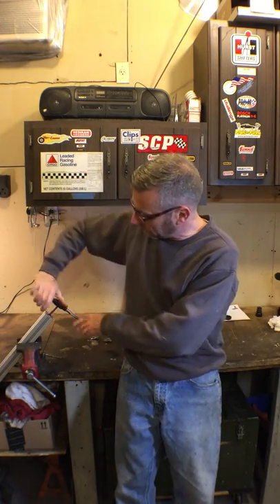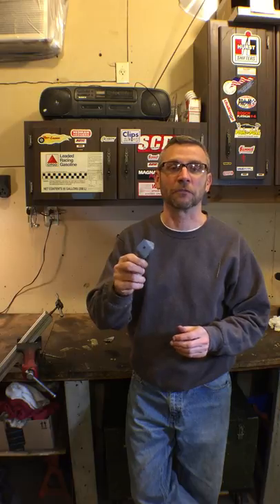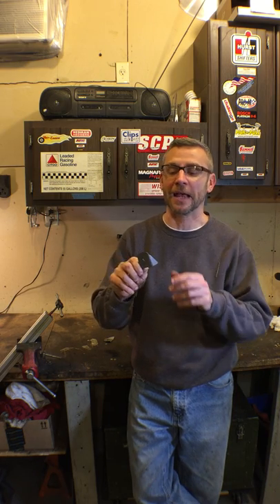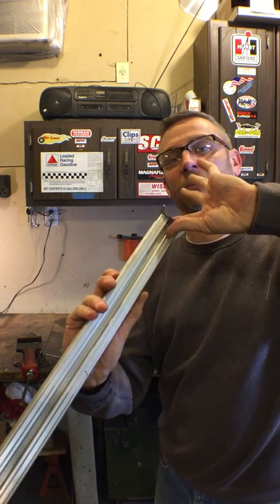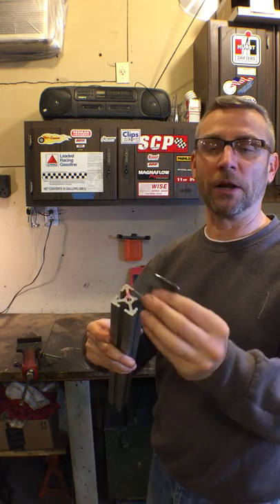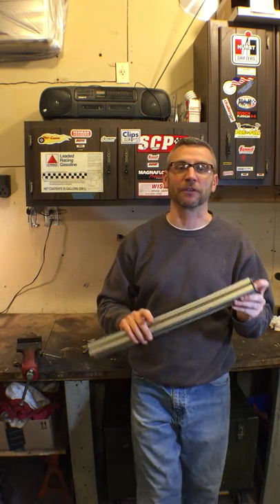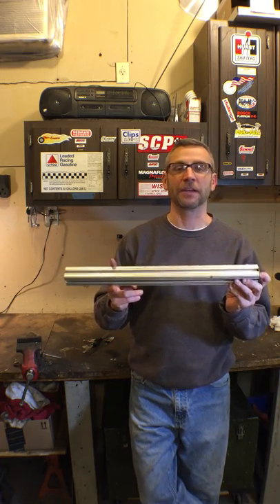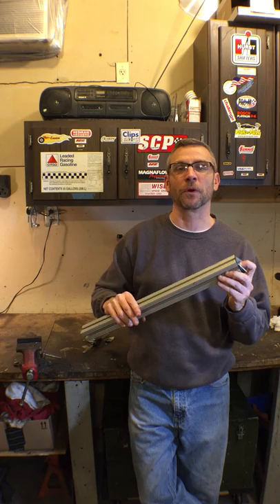3 Minute Tech with Steve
Steve gives a brief description of how the shifter will be mounted into the cabin of the KHM Salty Frog truck, using 80/20 extruded aluminum, and pre-formed chassis tabs.